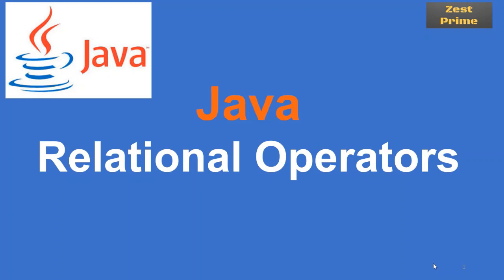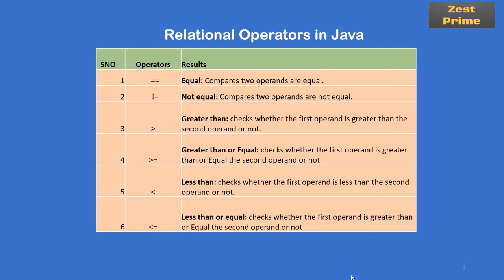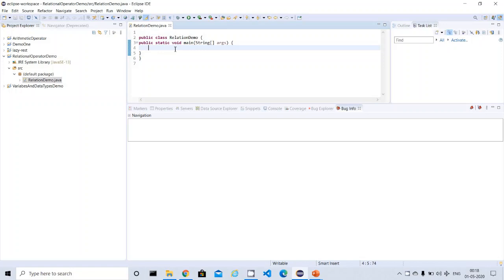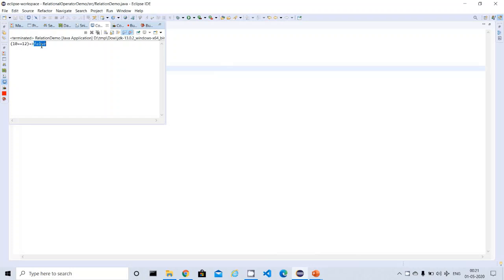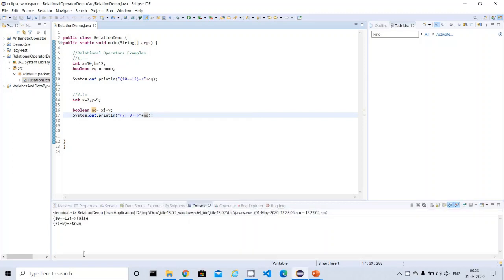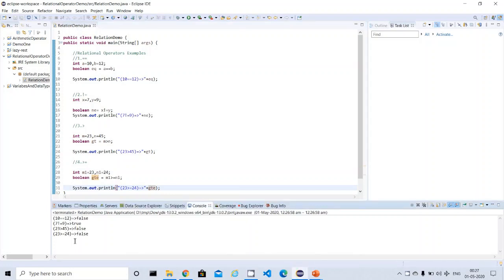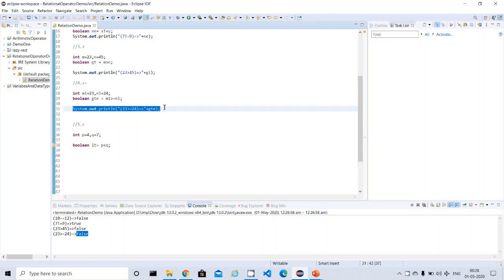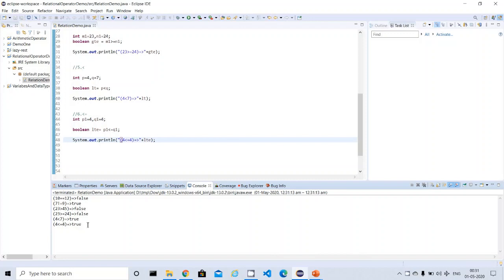11.Java Tutorial:Java Relational Operators|Zest Prime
This video will explain the different types of Relational Operator's in Java
and with example use cases.